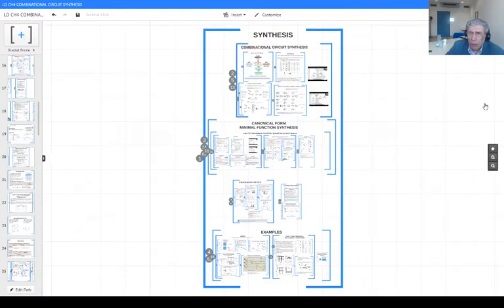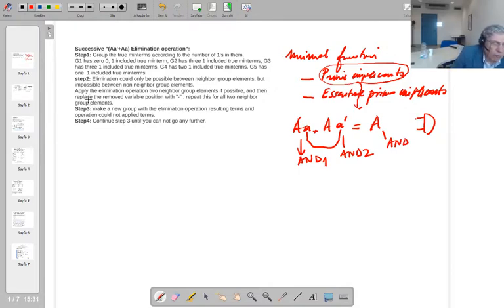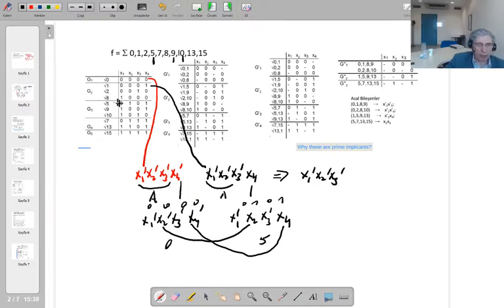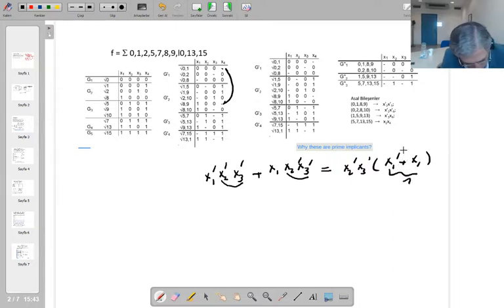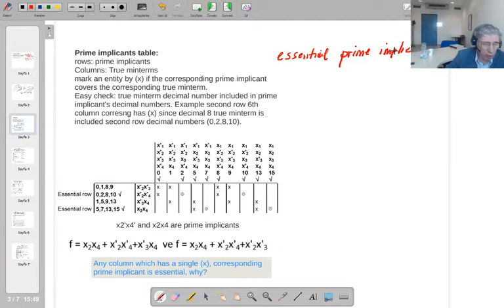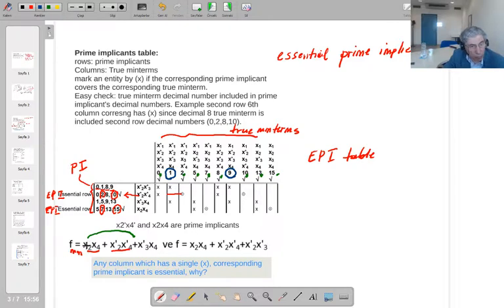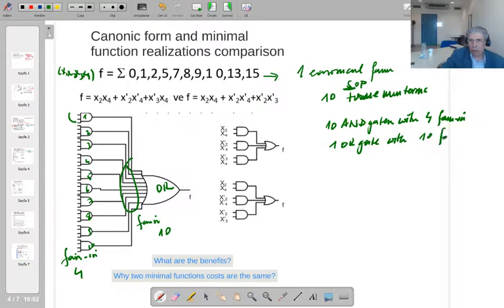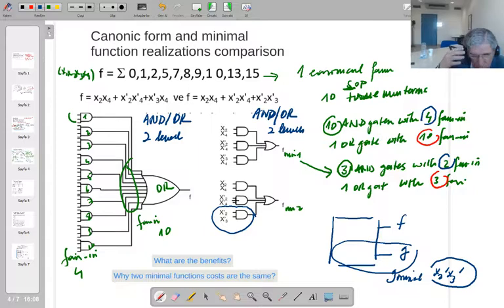Ch4-2-2 how to find SOP form minimal function